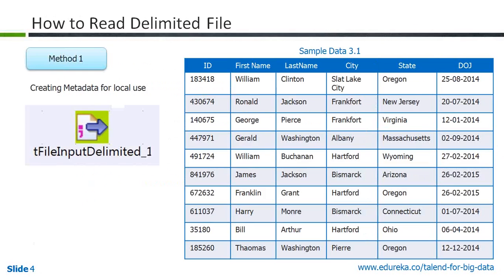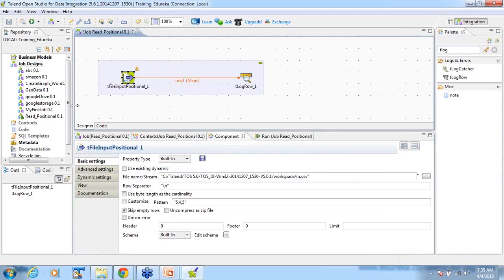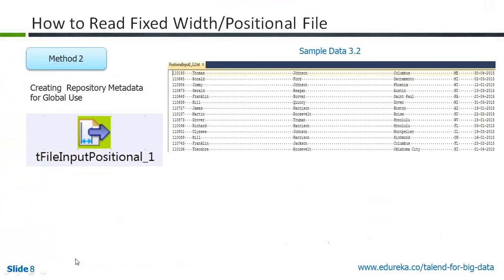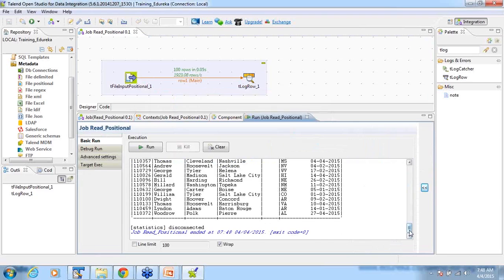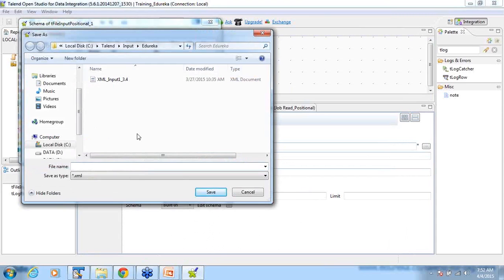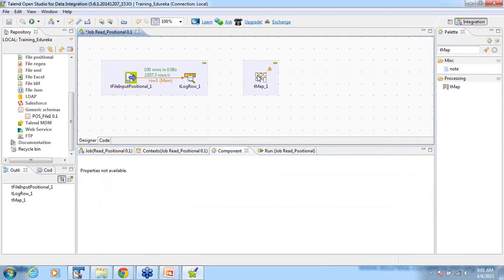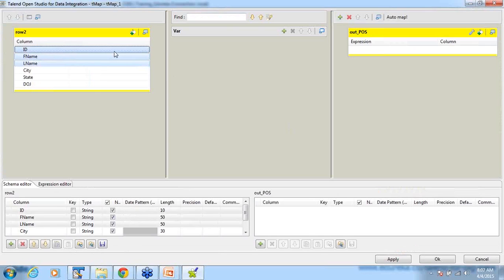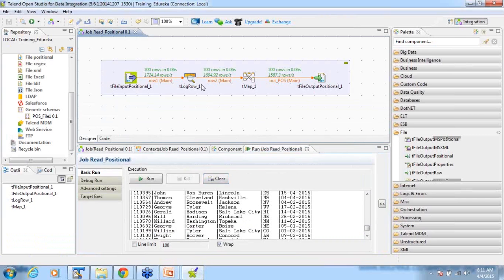Talend Data Integration Tutorial | Talend Open Studio for Data Integration Tutorial | Edureka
Talend simplifies the integration of big data so you can respond to business demands without having to write or maintain complicated Apache Hadoop code.
Enable existing developers to start working with Hadoop and NoSQL databases today. Use simple, graphical tools and wizards to generate native code that leverages the full power of Hadoop and accelerates your path to informed decisions.

Video gives a brief insight of following topics:

1.Data Integration in talend open studio
2.What is ETL?
3.Learn how to adopt ETL to big data industry
4.Learn Big Data in minutes
5.Use cases of Talend
6.Implementing Talend job with Hadoop
7.Why Talend ?
8.Integrating Talend and Hadoop

The topics related to Talend Data Integration Tool have extensively been covered in our course 'Talend For Big Data’.